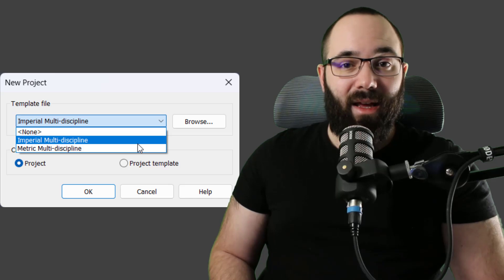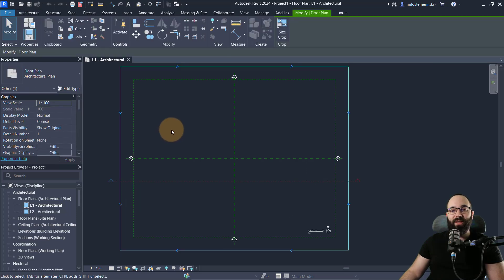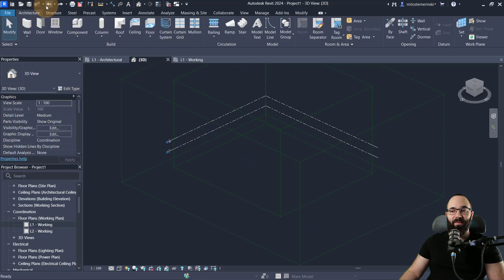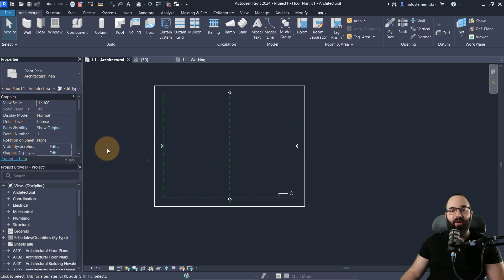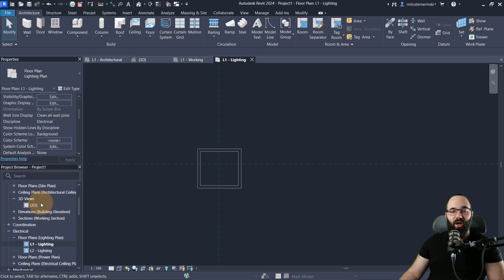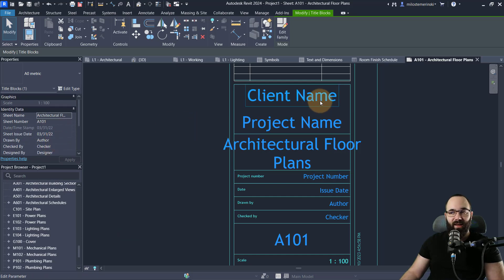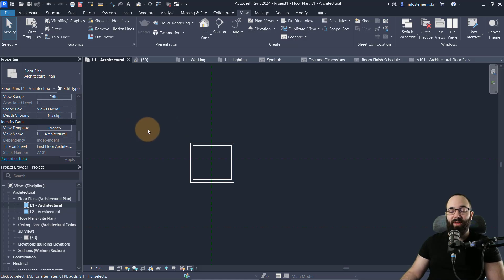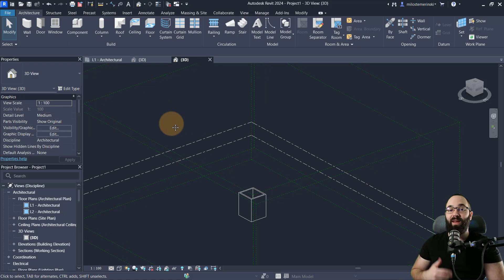How to Use and Customize the New FREE Revit Templates Tutorial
Timestamps:

00:00 - Introduction
01:17 - Opening new templates
01:55 - How to use scope boxes for views
03:56 - How to use scope boxes for levels and grids
05:50 - Project browser
07:23 - How the disciplines work?
08:53 - Other views types
10:14 - Customizing the title blocks
11:52 - Customizing the view templates
12:55 - View filters
13:11 - Customizing families
16:39 - Saving the customized template
17:14 - Opening a new project with the custom template
17:31 - Customizing the default template